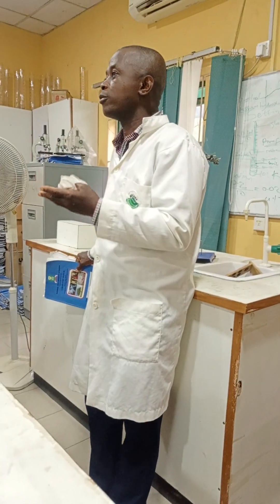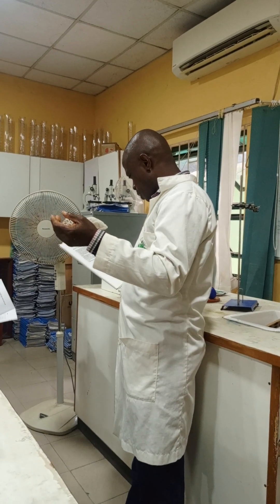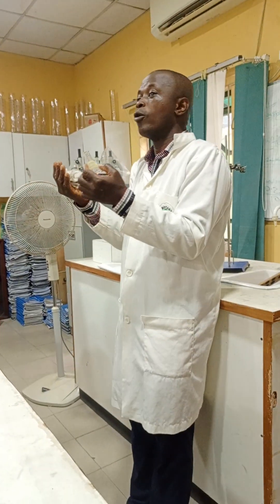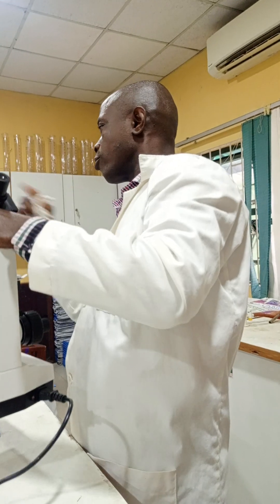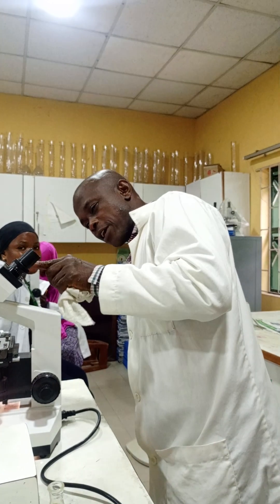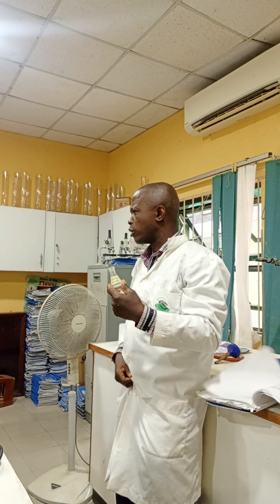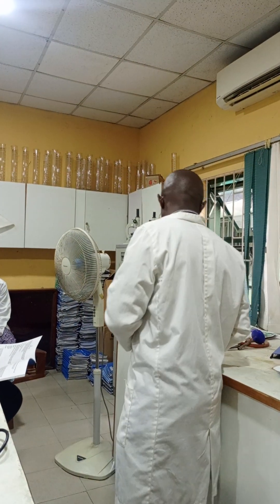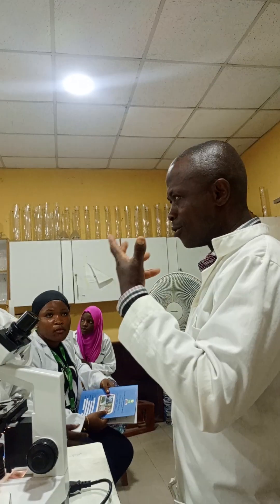BIO192 PRACTICAL CLASS AT NOUN UNIVERSITY V. I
so if you missed the bio192 practical class watch the class summary video